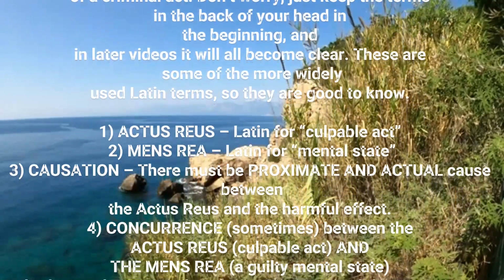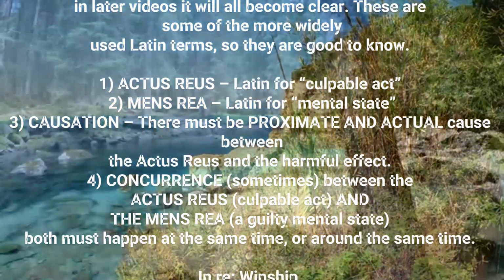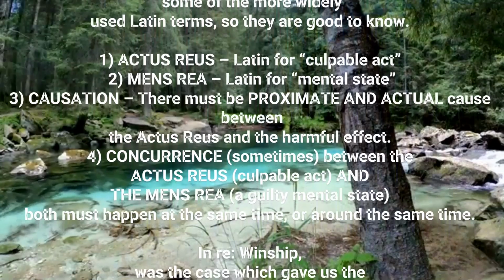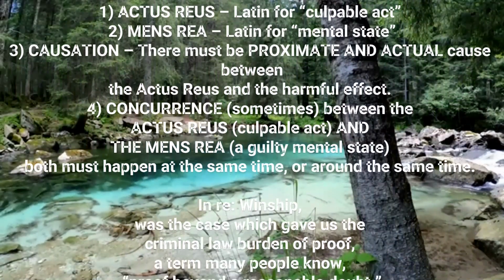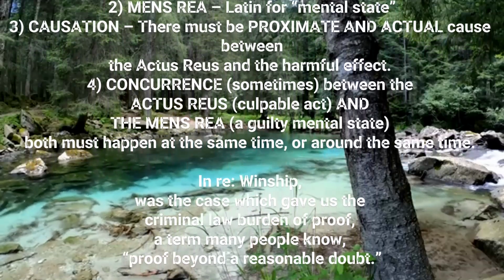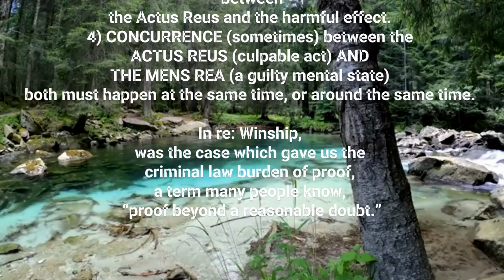Intro to Criminal Law- Punishment, Deterrence, A Few Definitions, Topics, and The Elements of Crime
ContentBinger.COM

You're gonna wanna binge these videos. I'll keep this short and sweet.

I am uploading series of videos which have in-depth coverage of legal principles. Whether you are just someone who likes to stay current on the law such as a citizen, or you are a professional lawyer, law student, police officer, or anyone else who might need knowledge of the law, you have come to the right place. My goal is to teach an extremely high level of law for FREE, while explaining complex law topics in a way that almost everyone can understand.  At the same time my hope is for the content to be at a professional/collegiate level, that one could pass the bar exam if they study it thoroughly.

By watching any ContentBinger law video you acknowledge that ContentBinger has not rendered any legal advice of any kind of nature respecting the subject matter contained herein or the duties to be performed hereunder by the parties hereto.

The background music is a calm mix of songs by the legend:
 Koji Kondo,
who I am in no way associated with.

The photo in the thumbnail is of the Supreme Court of the United States
and is by the artist:

ContentBinger.COM